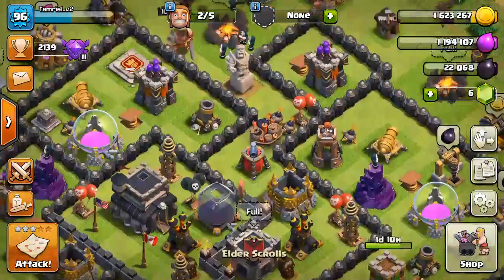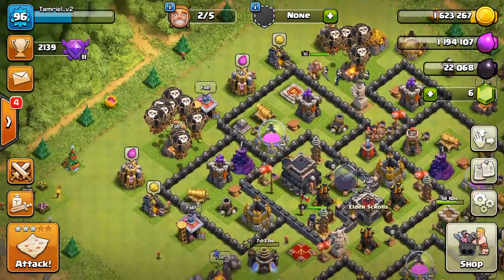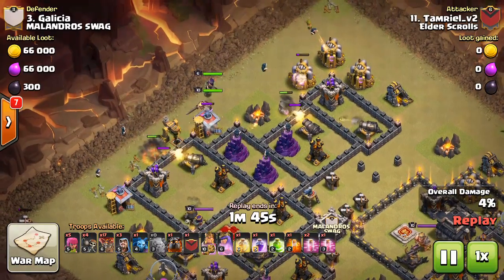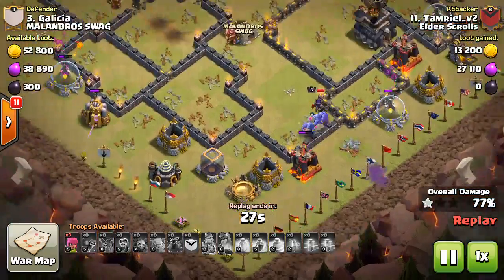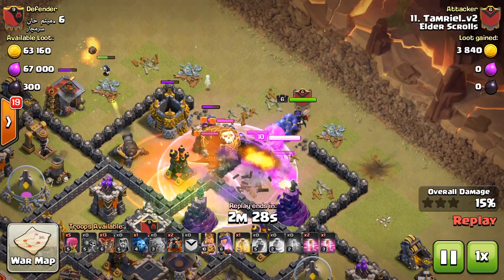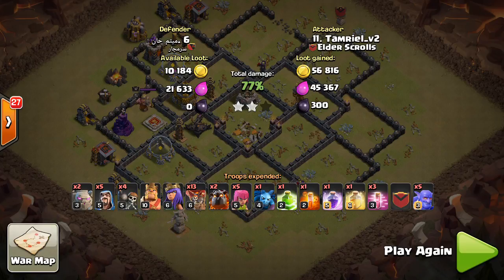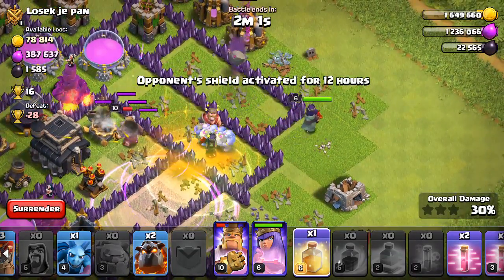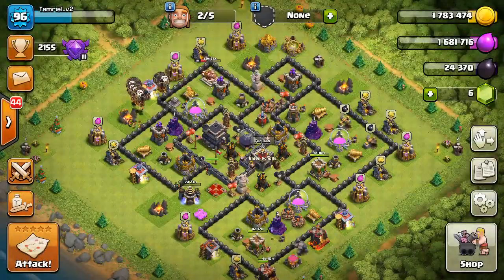STRONGEST TH9 ATTACK STRATEGY! GOBOLALOON - ATTACK STRATEGY - CLASH OF CLANS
Possibly the most over powered pushing/war strategy for th9, MY PERSONAL FAVORITE. I love comments!